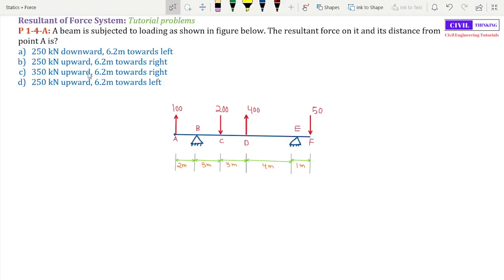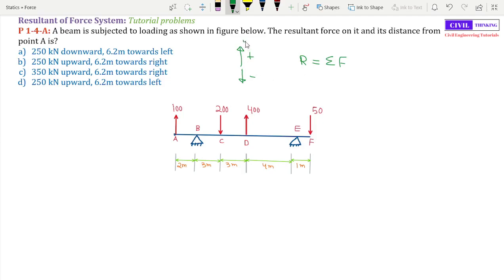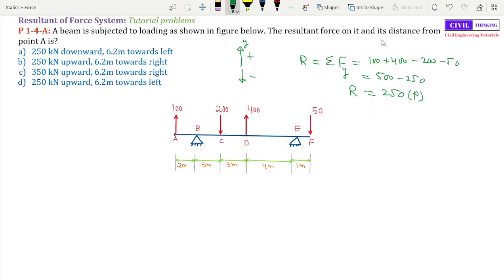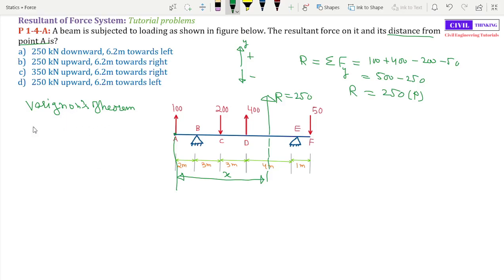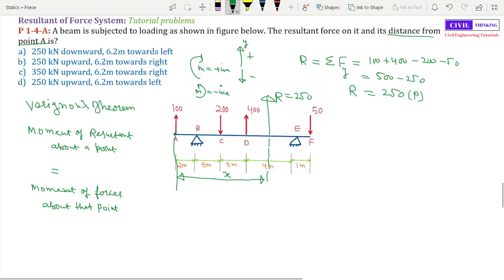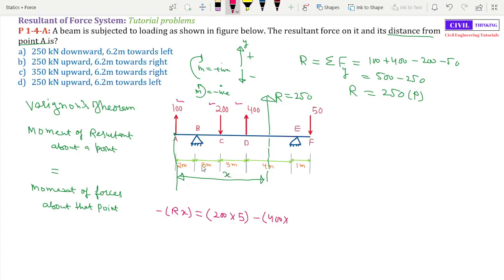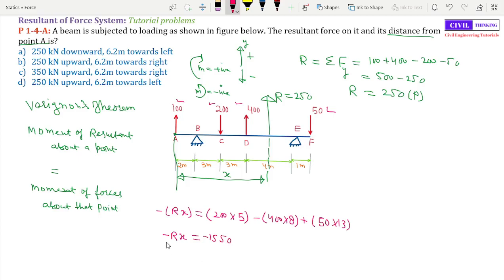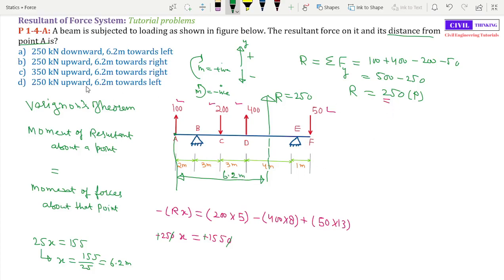Force System: Resultant of Force System problem-05 | Statics tutorials by Civil Thinking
Force System: Resultant of Force System problem-05:
in this class, we will see how to find the resultant of the force system and how to find the exact location of the Resultant of the Force System using Varignon's Theorem.